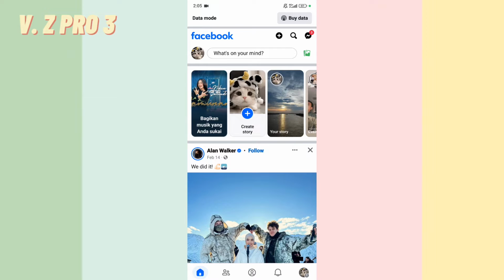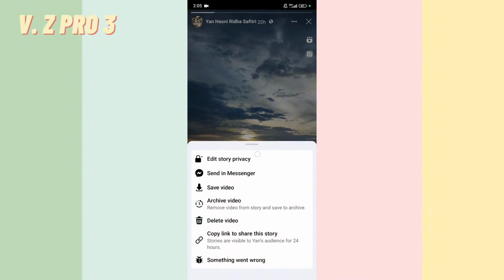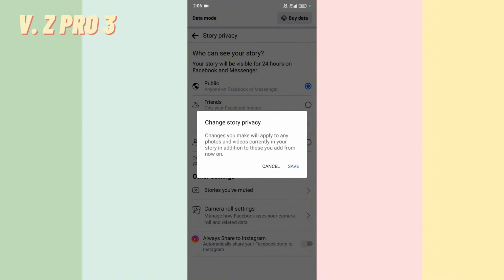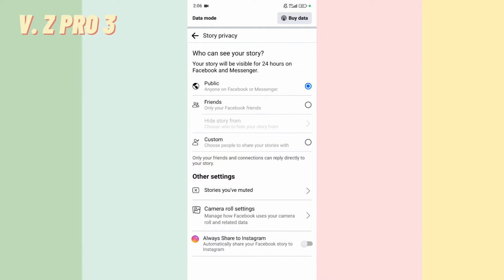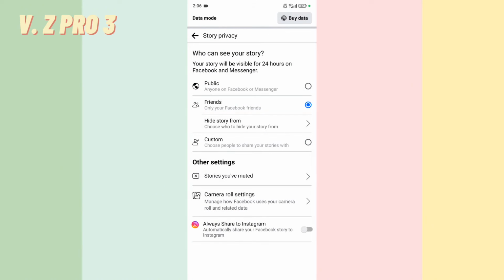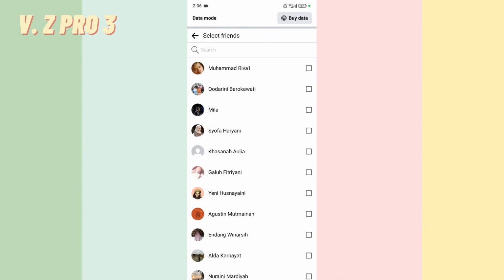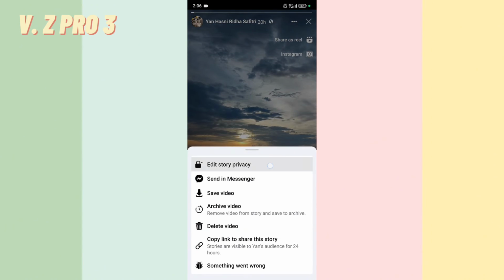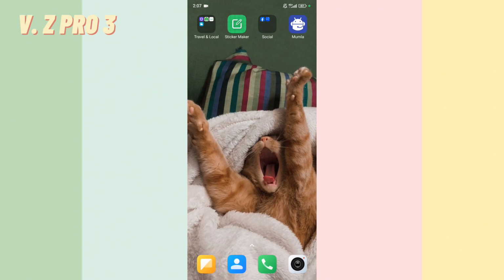How to Change Your Story's Privacy on Facebook